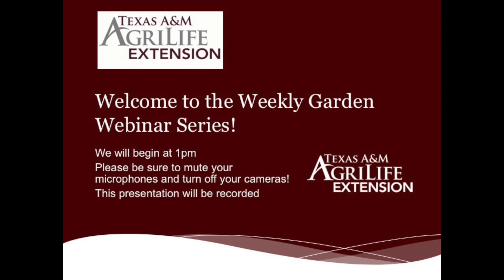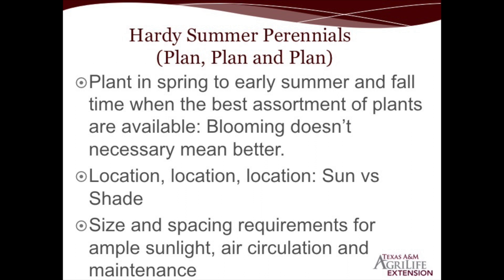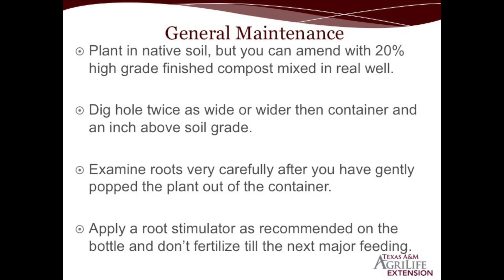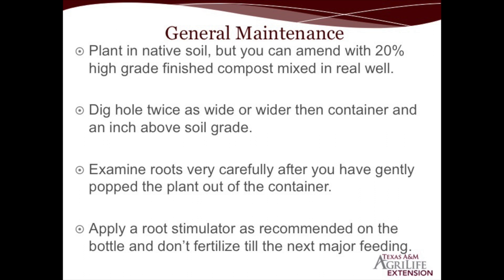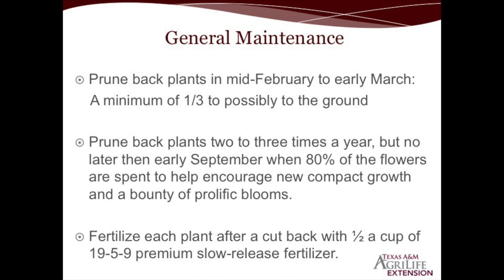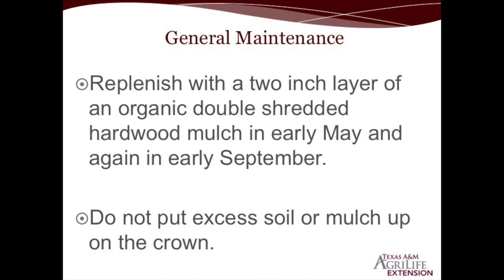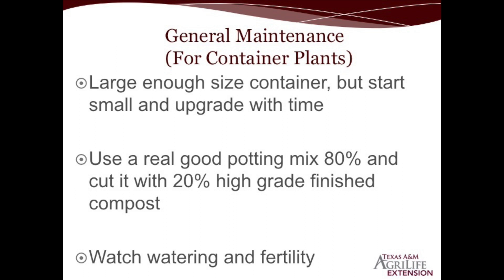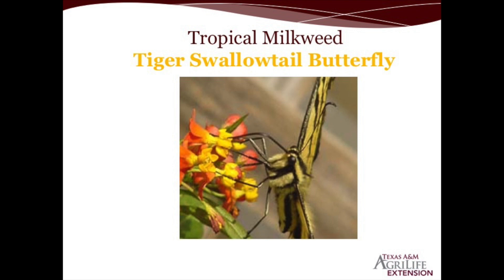Butterfly Gardening - Nectar Plants with David Rodriguez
Hope you learned a little about some awesome plants that you can grow in your landscape to attract butterflies.

Plants discussed:

(1:14) Hardy Summer Perennial, planning, location, size
(3:41) General Maintenance
(11:07) Tropical Milkweed
(14:18) Greg’s Blue Mistflower
(15:46) Autumn Sage-Salvia greggii
(17:27) Texas Superstars
(18:47) ‘Gold Star’ Esperanza
(21:25) Firebush
(23:22) Mexican Bird of Paradise
(24:51) Henry Duelberg Saliva
(26:33) ‘Mystic Spires’ Salvia
(28:05) Duranta- Brazilian Sky Flower
(30:54) Blue Plumbago- Imperial
(33:11) New Gold Lantana
(34:50) Golden Showers Thryallis
(35:46) Butterfly Pentas ‘Lucky Star’
(37:07) ‘Dreamland’ Zinnias
(39:47) Grandma’s Yellow Rose